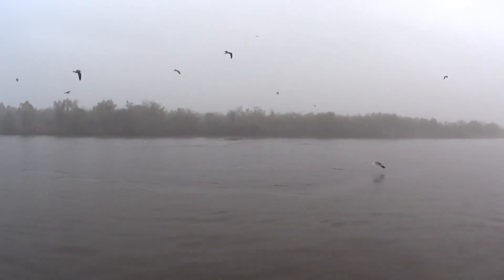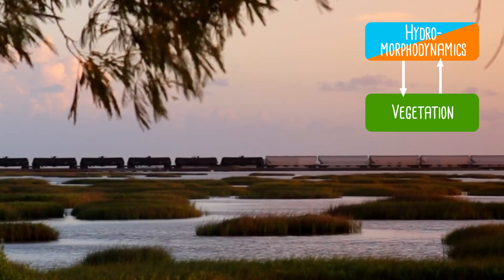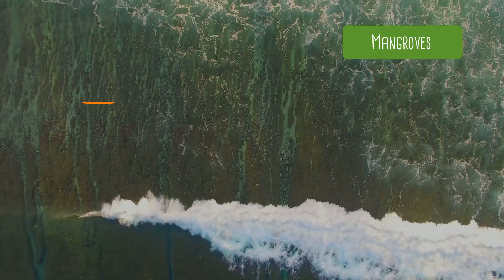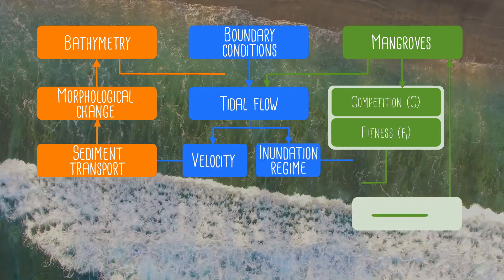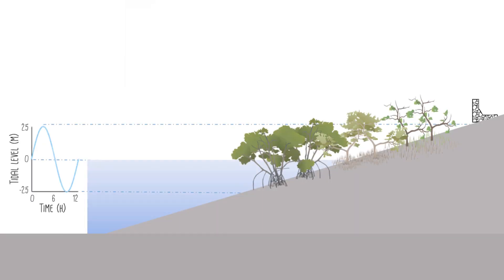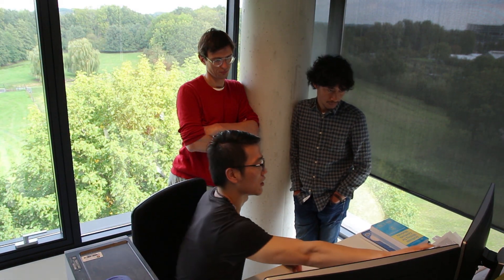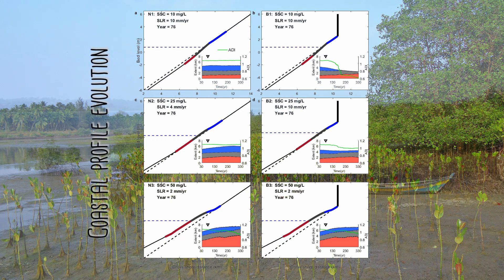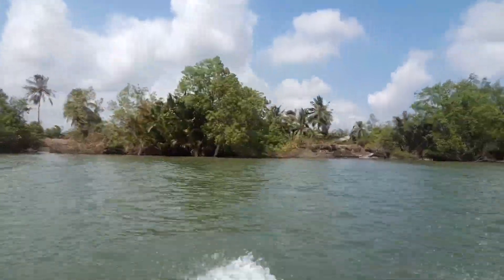Coastal Mangrove Wetlands - Danghan Xie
Coastal wetlands are important ecosystems that also protect our coasts from storms. It is therefore important to understand if these ecosystems, especially mangroves, can keep up with sea level rise. The ability of mangroves to keep up with sea level rise is a balance between the rate of sea level rise, sediment supply and availability of inland habitat. In this study coastal areas with mangroves are modelled to study this balance.

This video is part of the collection of videos made for the Bruningslecture of Utrecht University